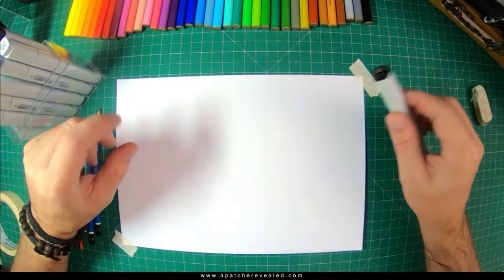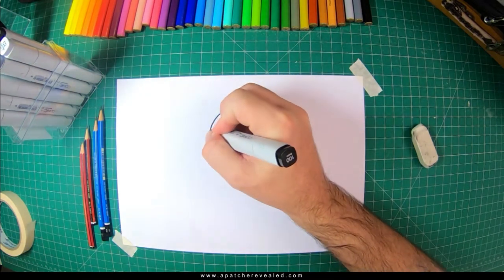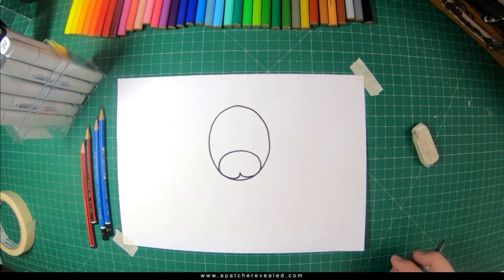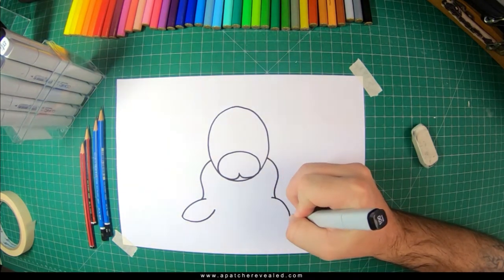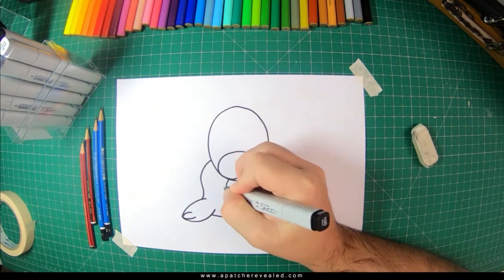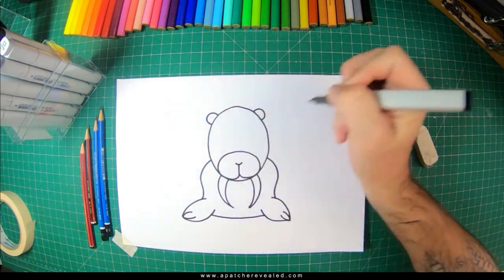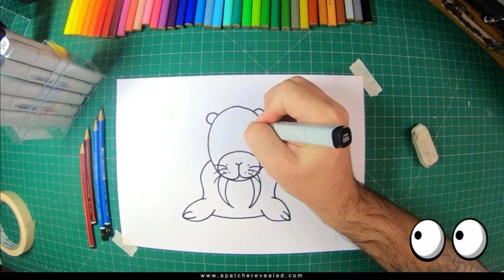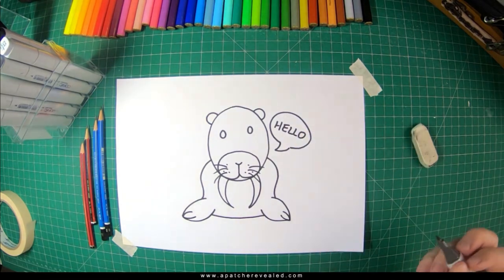How to draw a sea lion | easy drawing tutorial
How to drawn a sea lion, My first easy how to drawing with colour, lets have some fun..

Equipment needed: lead pencils (HB) a rubber paper a black maker and coloured pencils or markers or canyons for colouring.

Stock used: A4 Quilt 200GSM paper, Copic Markers black and Prismacolor pencils

All sales help an artist continue his passion in what he loves.

Art Prints, Posters, Mobile Cases and skins, Tees, Hoodies, Leggings, Laptop Cases, Mugs, Clocks and much more...